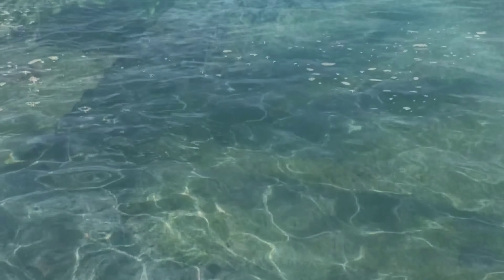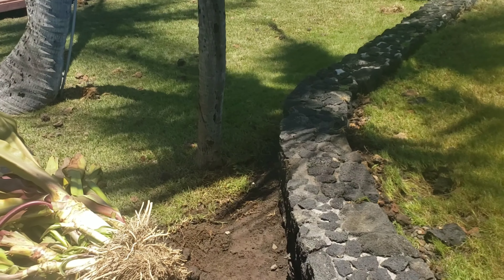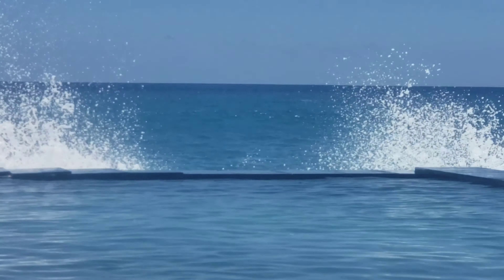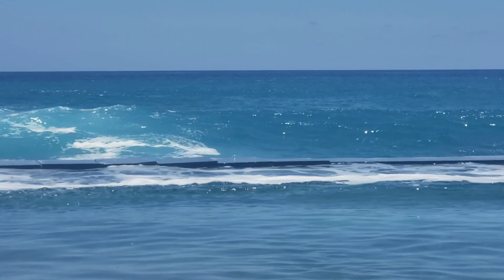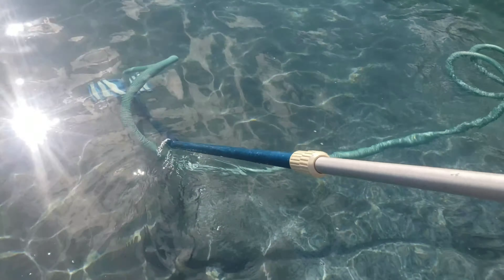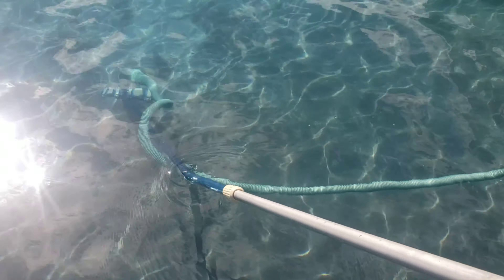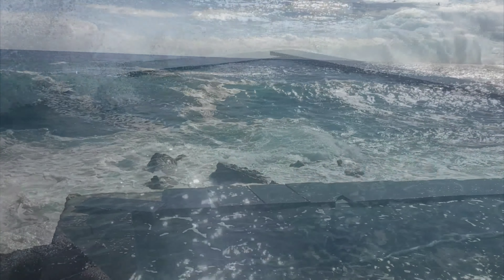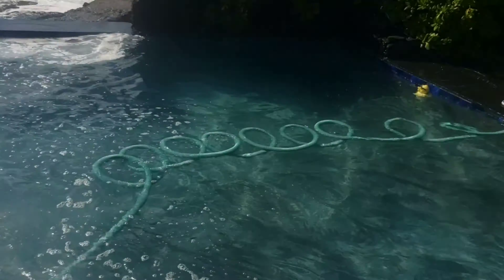Salt Pool on the coast? YIKES